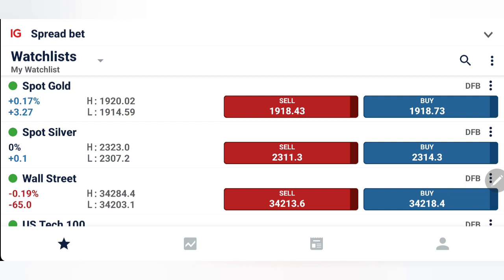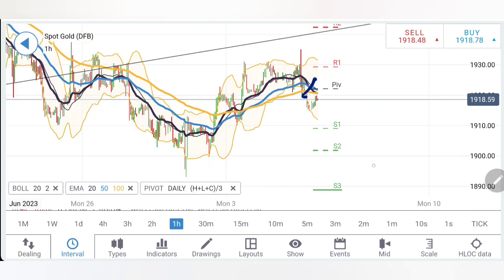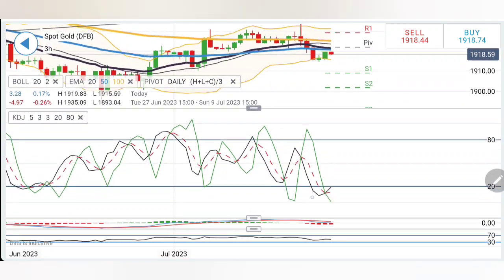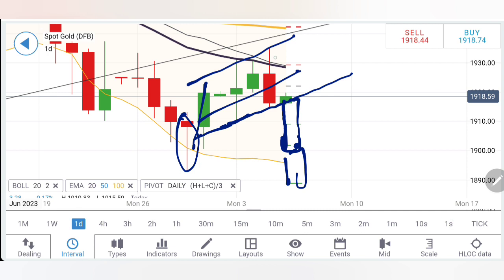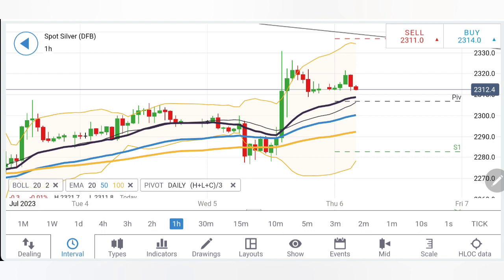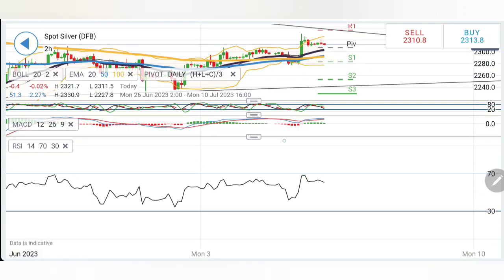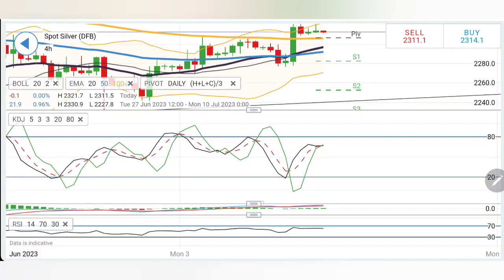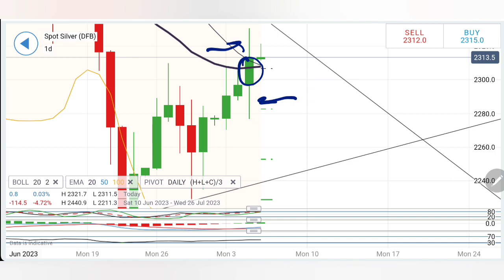GOLD & SILVER ANALYSIS TODAY 06 July | XAUUSD Forecast TODAY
I have carefully examined the market trends, patterns, and key indicators to bring you the most accurate analysis for XAUUSD today, 06 July. Whether you're a beginner or an experienced trader, this video will provide you with valuable information to make informed trading decisions.

Don't miss out on this opportunity to stay ahead in the gold and silver market.